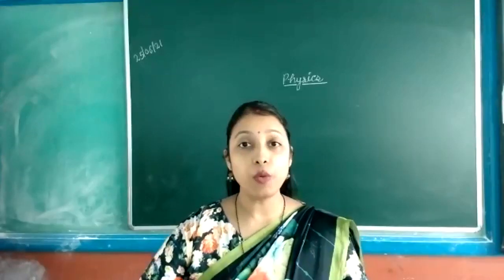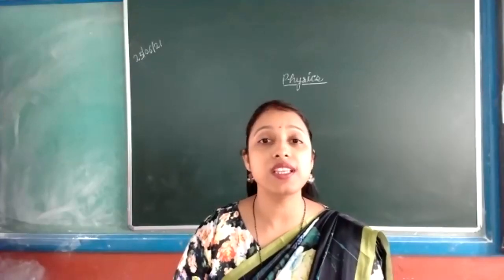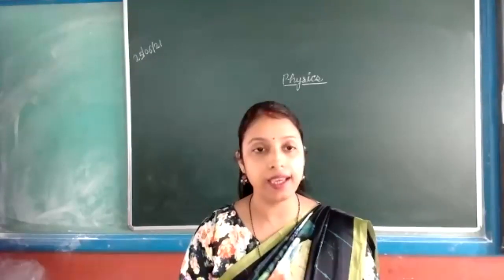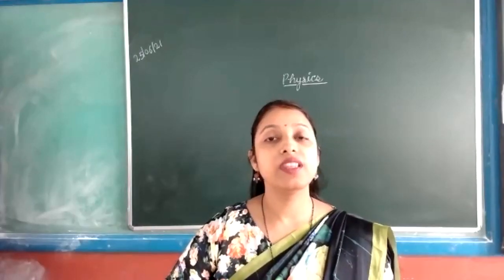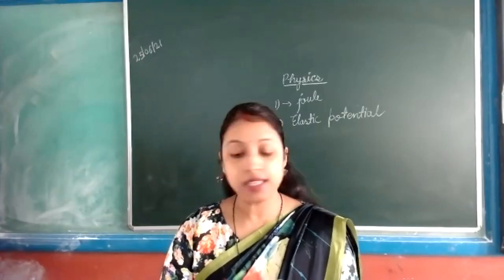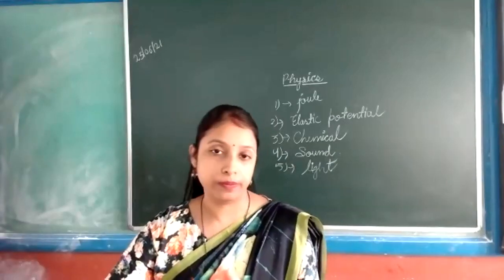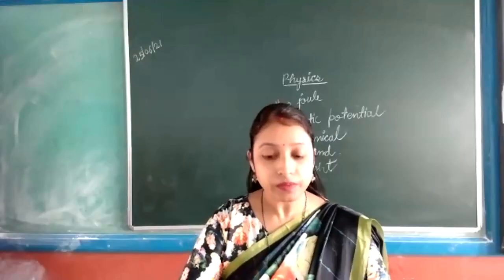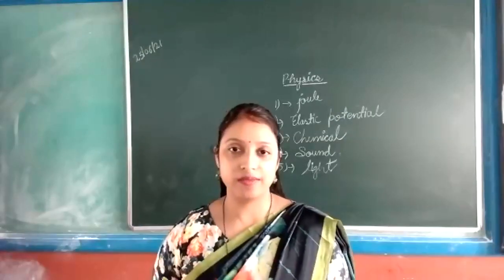Class 7 Physics (25/06/2021)